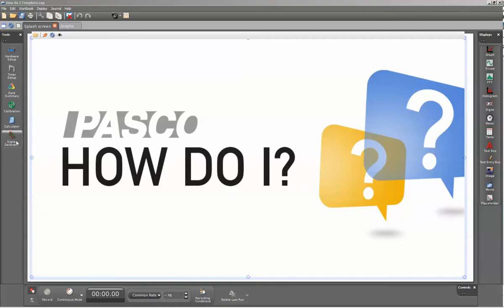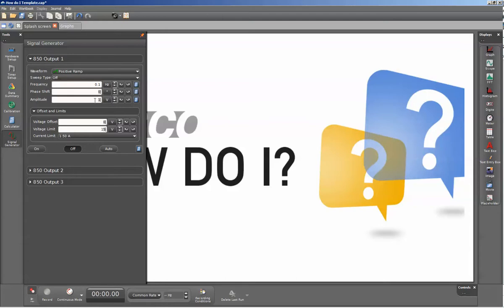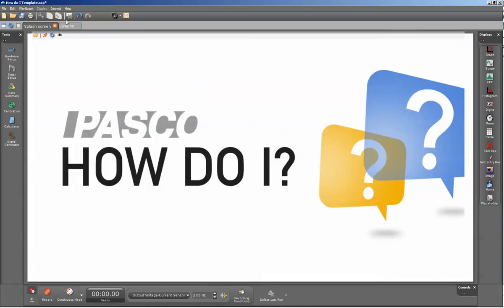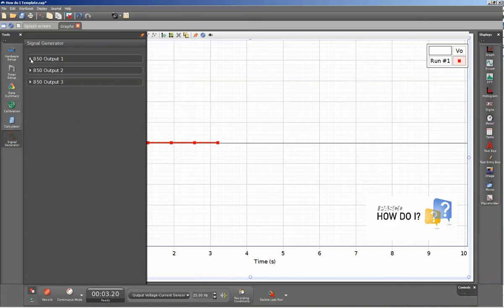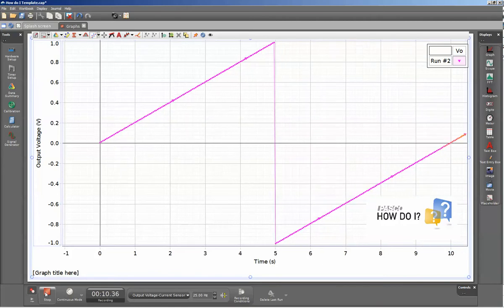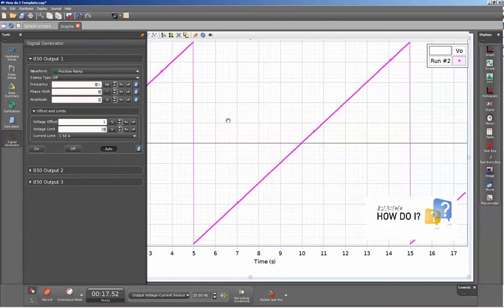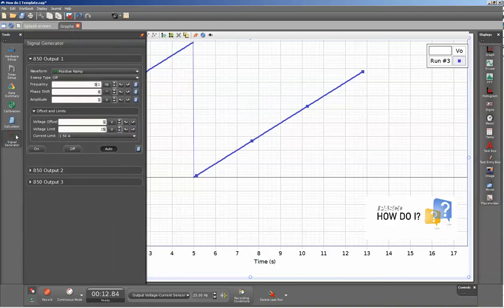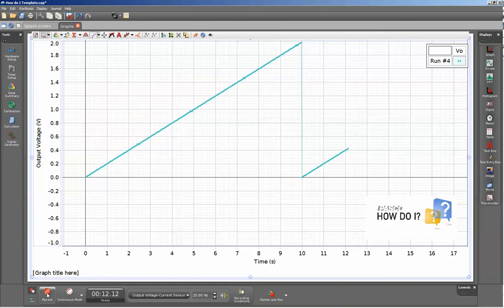Use Ramp Functions in Signal Generator (Capstone)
How do I use the ramp functions within the signal generator within PASCO Capstone?